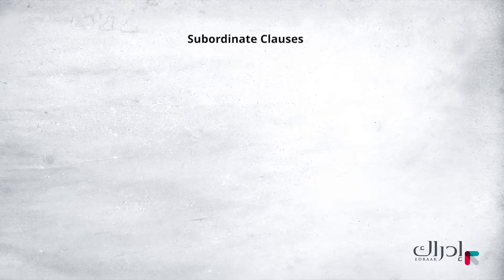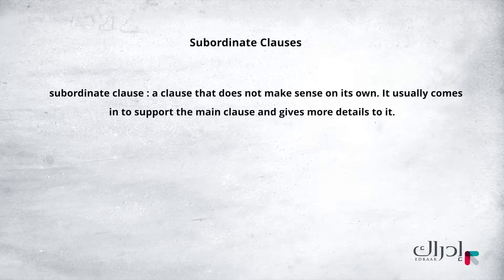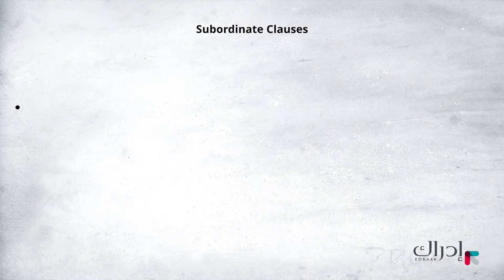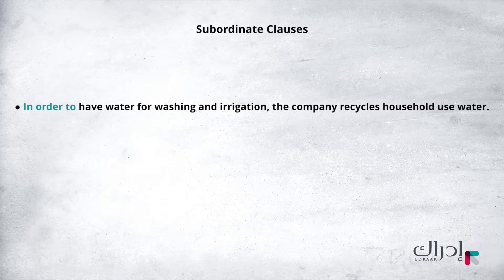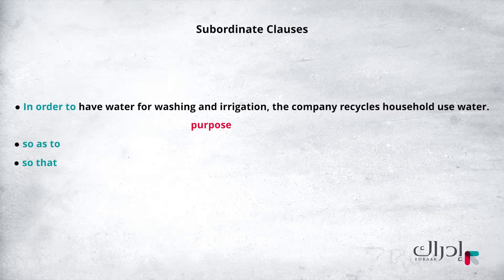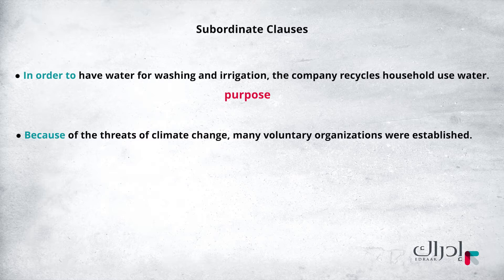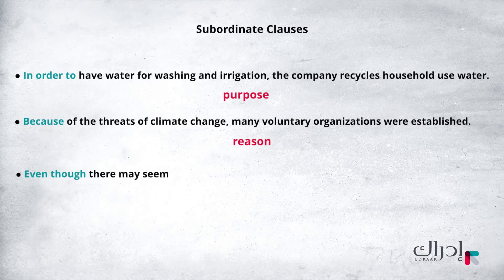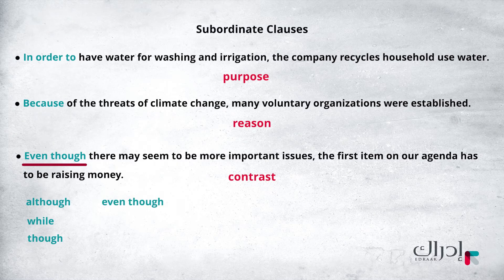العبارات الثانوية - الانجليزي للصف الاول ثانوي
A subordinate clause is a clause that does not make sense on its own. It usually comes in to support the main clause or gives more details to it. This is what we will be discussing in this lesson.

عبارة الثانوية هي عبارة لا معنى لها في حد ذاتها. عادة ما يأتي لدعم العبارة الرئيسية أو تعطي مزيدًا من التفاصيل لها. هذا ما نناقشه في هذا الدرس.

2-      اختر "سجّل الآن" لإنشاء حسابك المجاني
3-      اختر المادة والصف التي تريد تعلّمها
4-      ابدأ التعلم